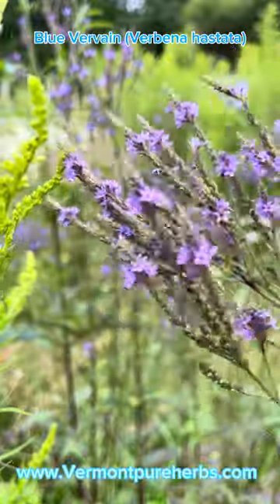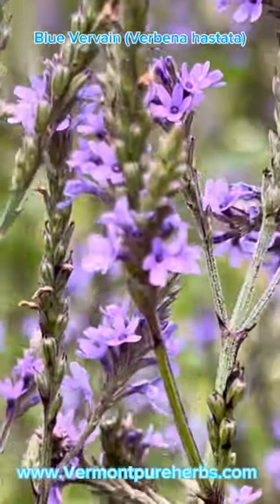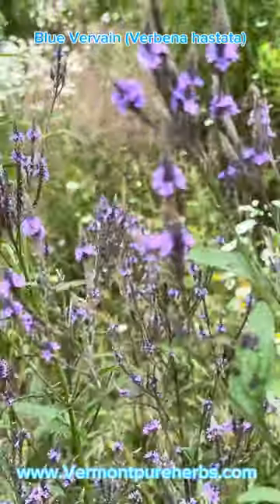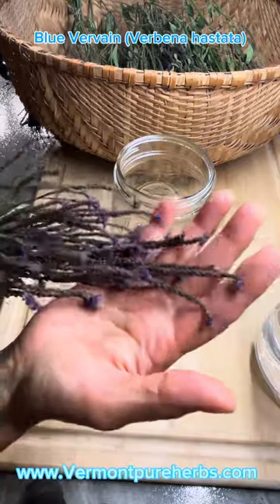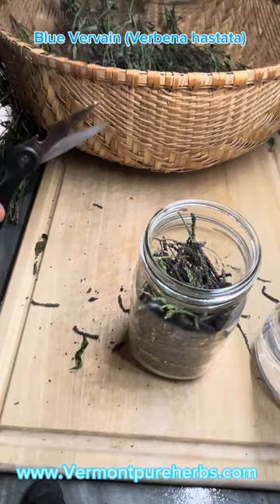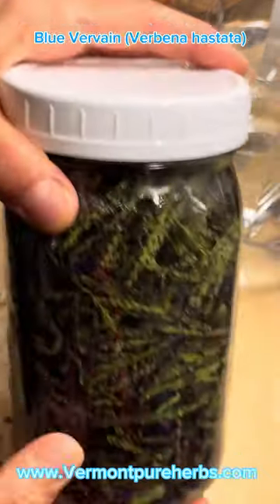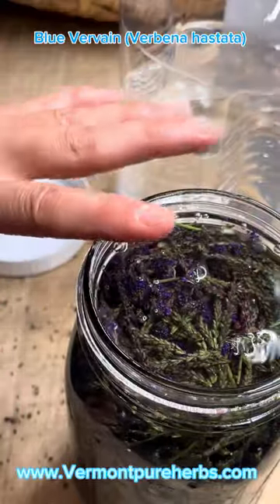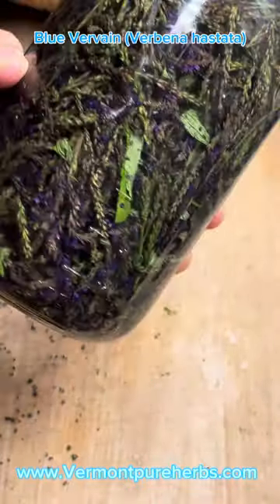Blue Vervain (Verbena hastata) How to identify, harvest and make a tincture.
One of my favorite nervine herbs that I harvest. Come join me on a talk about Blue Vervain and in the kitchen to make a beautiful tincture!